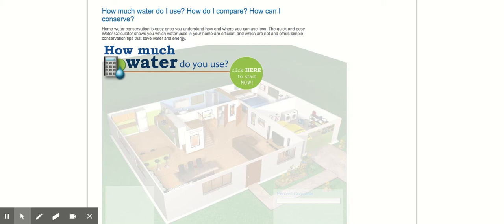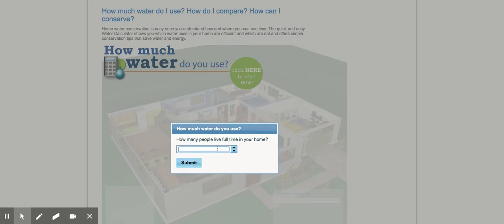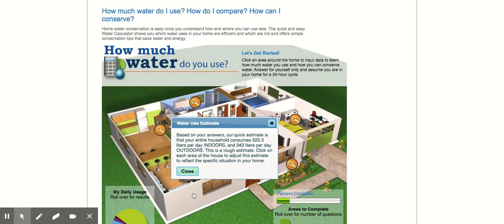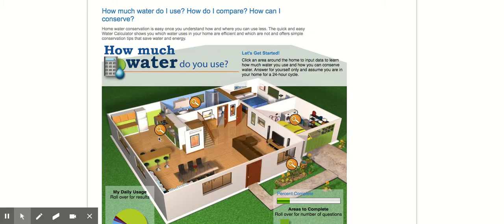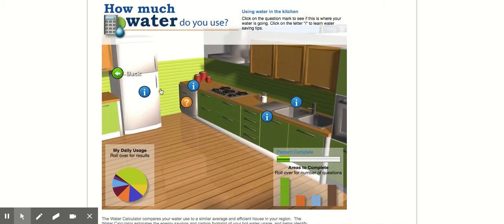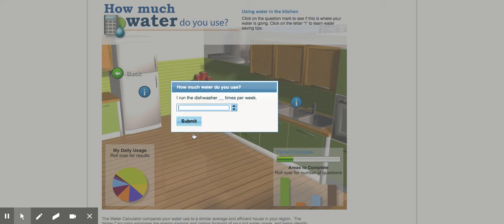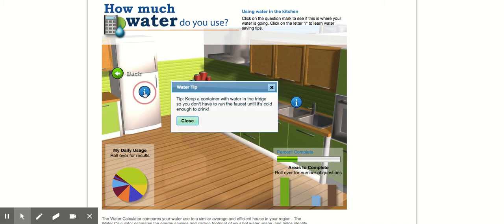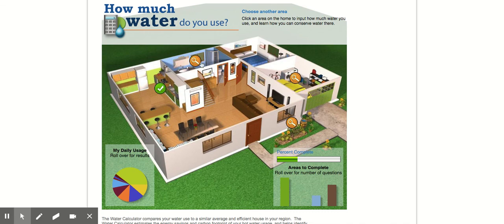How to use the Home Water Works Calculator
Watch this video to see how to use this online resource for calculating household water use.